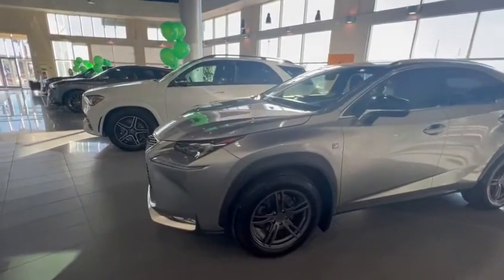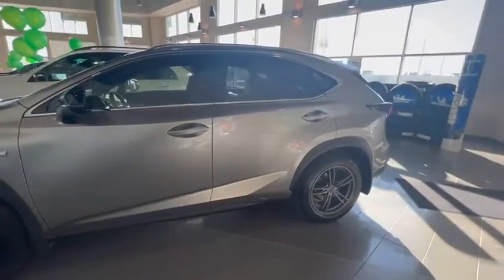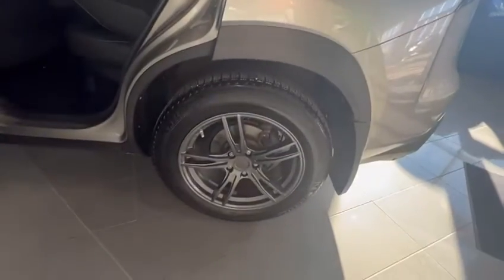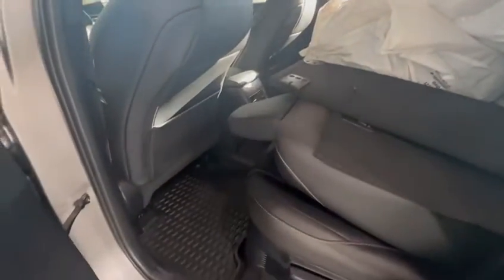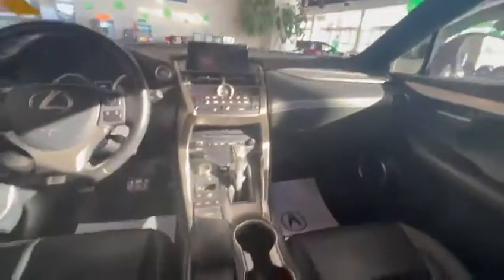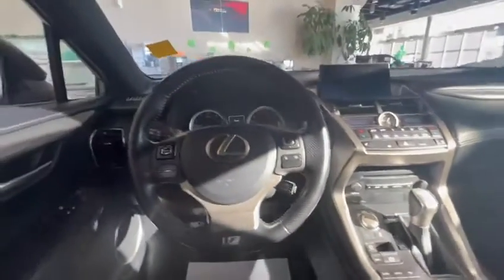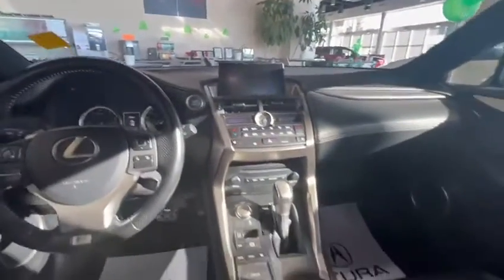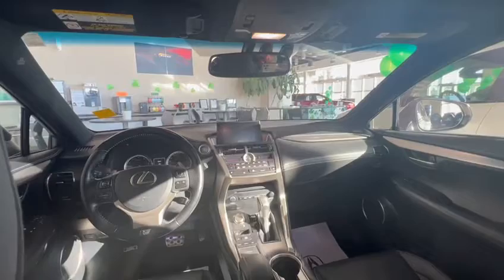2018 Lexus NX 300 || Southview Acura